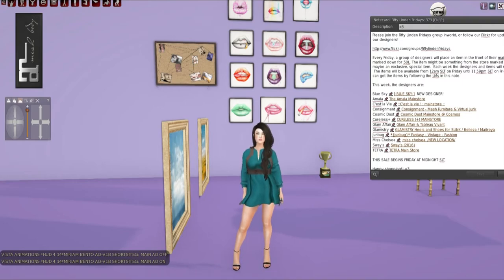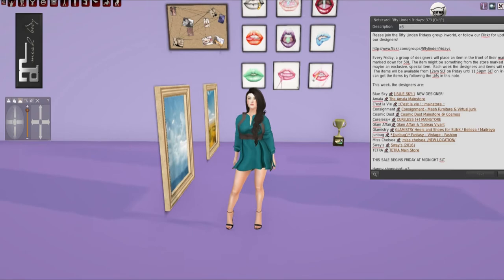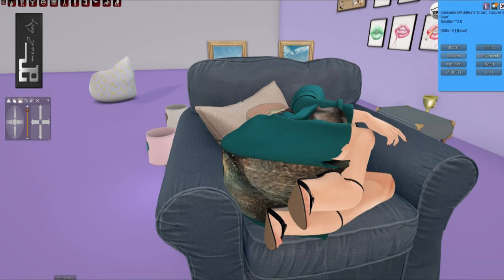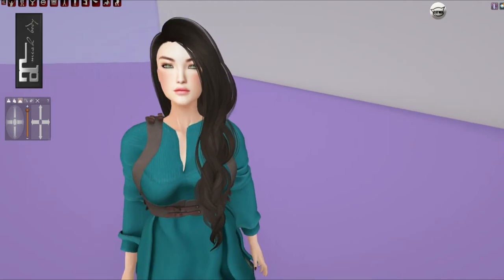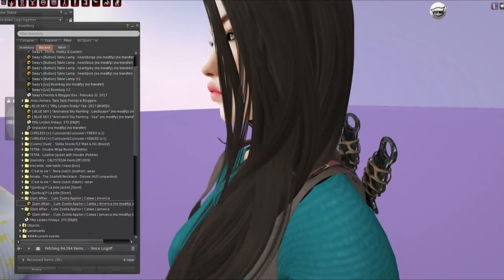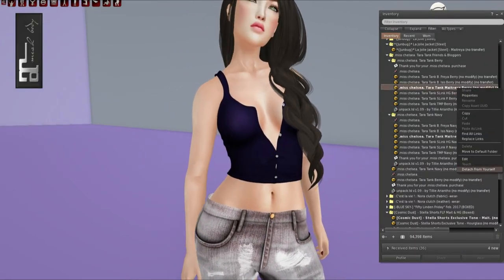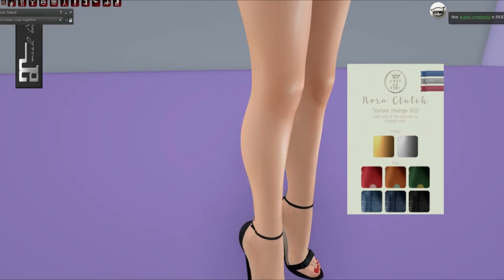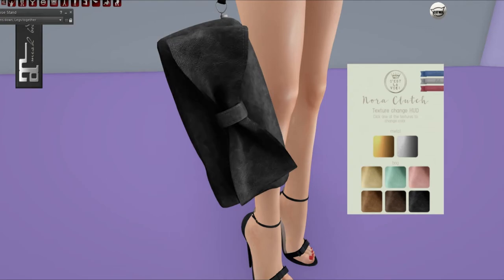Fifty Linden Friday 2/24 Second Life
This was another awesome FLF haul, mostly clothes yayy!! I loved it and I hope you do too! Everyone was set up, so go enjoy your shopping!

Group Join URL:
secondlife:///app/group/4736f8f4-8b07-85c3-6952-ceafd0673096/about
Flickr Group:

Every Friday, a group of designers will place an item in the front of their mainstore marked down for 50L. The item might be something from the store marked down, or maybe an exclusive, special item.  Each week the designers and items will rotate.  The items will be available from 12am SLT on Friday until 11:59pm SLT on Friday.  You can get the items by following the LMs in this note.

Stores Featured This Week:
Junbug
Miss chelsea
C'est la vie
Blue Sky
Cosmic Dust
Amala
Brocante
Cureless
Glam Affair
Glamistry
Sway's
Tetra

   -CassandraMiddles Resident

Appearance:
Glam Affair Susan Asia Rare
Veechi Beauty Mark Kit
Veechi Matte Winged Eyeliner@ N21
Veechi Twig Lashes @ UBER
Izzie's Daphne Natural Matte Lipstick
Lamb Jeanne Hair@ Collabor88
Wearing:
junbug la jolie gown steel@ FLF
junbug la jolie Jacket steel@ FLF

Decor:
[-BLUE SKY-] "Animated Sky Painting - Landscape"